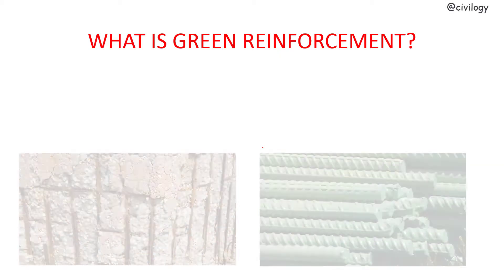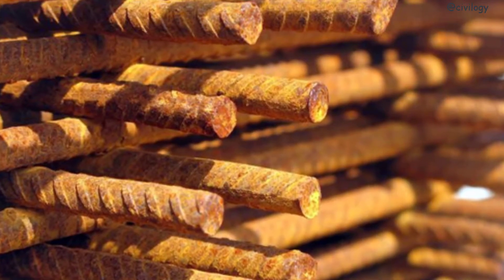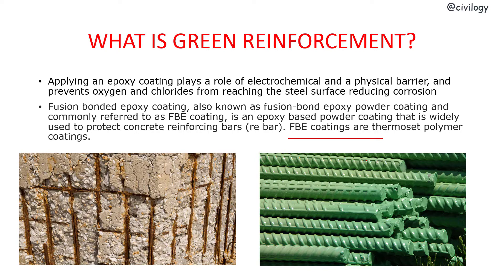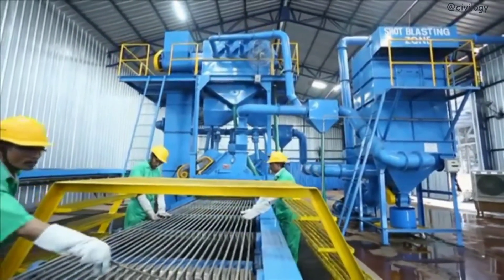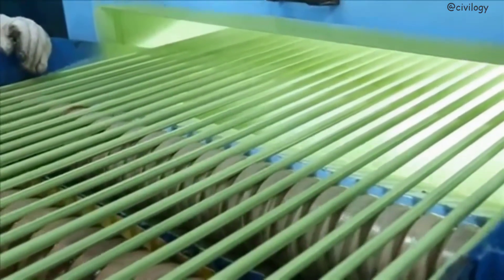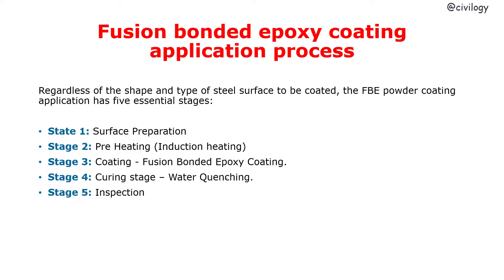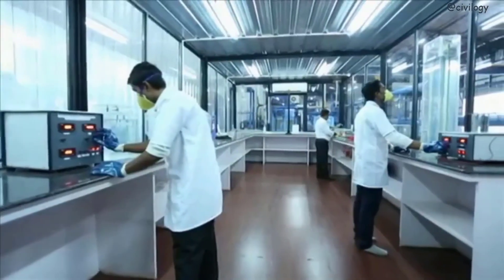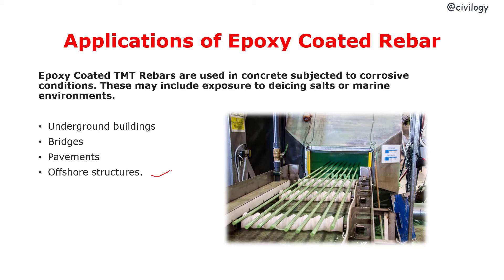Green Reinforcement or epoxy coated rebars || fusion bonded epoxy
Applying an epoxy coating plays a role of electrochemical and a physical barrier, and prevents oxygen and chlorides from reaching the steel surface reducing corrosion (or) Fusion bonded epoxy coating, also known as fusion bond epoxy powder coating and commonly referred to as FBE coating, is an epoxy-based powder coating that is widely used to protect concrete reinforcing bars (rebar). FBE coatings are thermoset polymer coatings
Title: Green Reinforcement or epoxy coated rebars || Manufacturing and Applications
Timestamp:
00:39 WHAT IS GREEN REINFORCEMENT OR EPOXY COATED REBAR?
02:34 FBE powder coating application has five essential stages:
02:44 Stage 1: Surface Preparation
03:15 Stage 2: Pre Heating (Induction heating)
03:44 Stage 3: Coating - Fusion Bonded Epoxy Coating.
04:24 Stage 4: Curing stage – Water Quenching.
04:36 Stage 5: Inspection
05:10 ADVANTAGES OF EPOXY COATING?
06:05 APPLICATIONS OF EPOXY REBARS?

About myself:-
👉 we want our Audience to be most effective in our content 😉